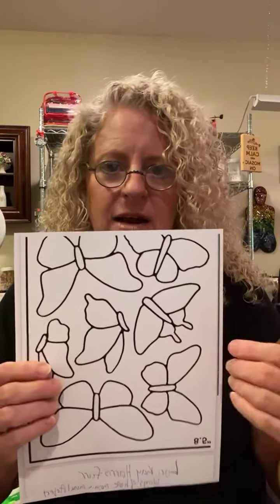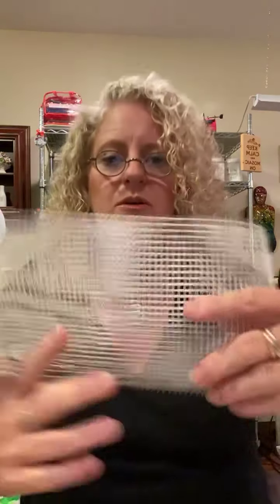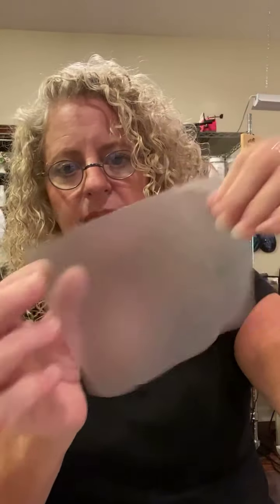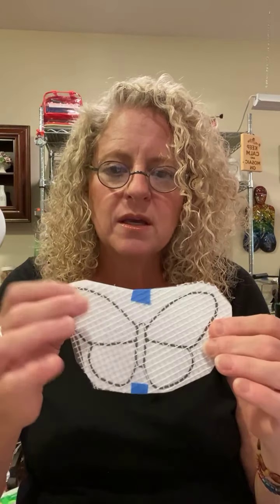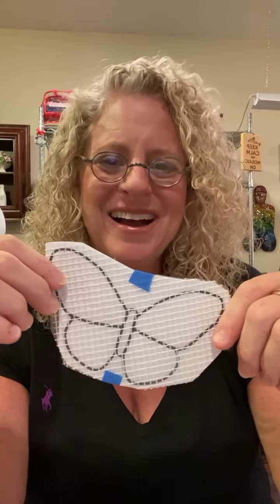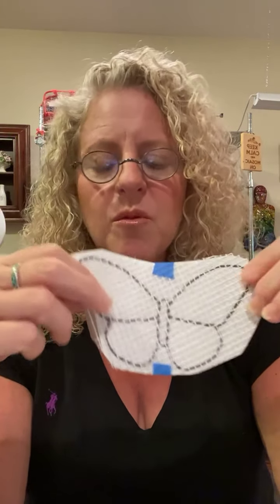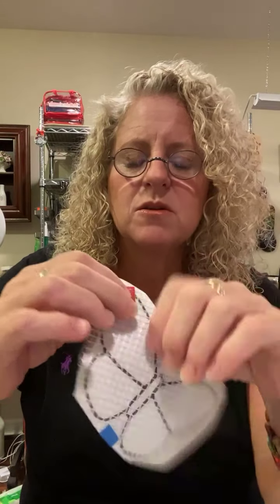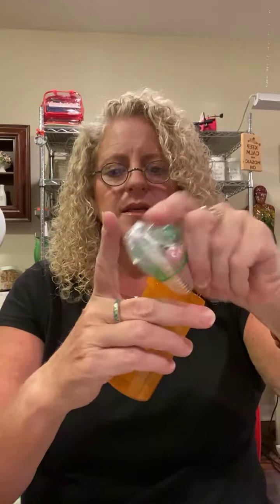Working with fiberglass mesh for mosaics